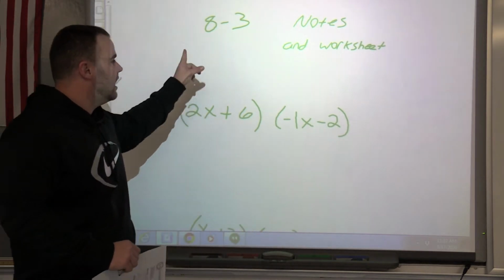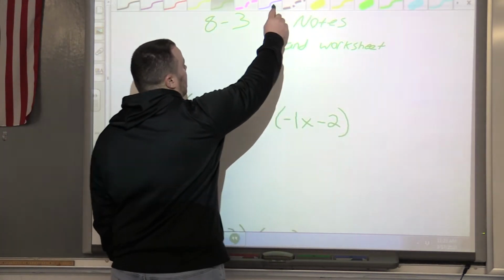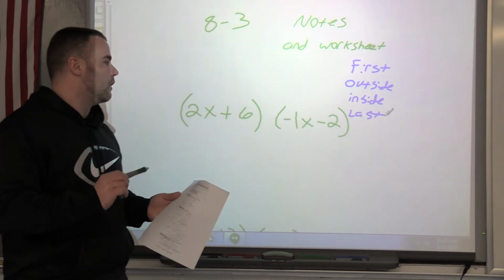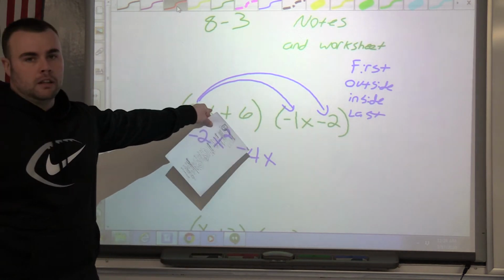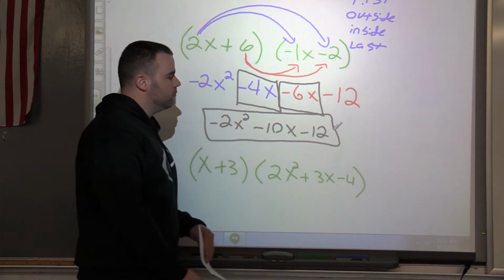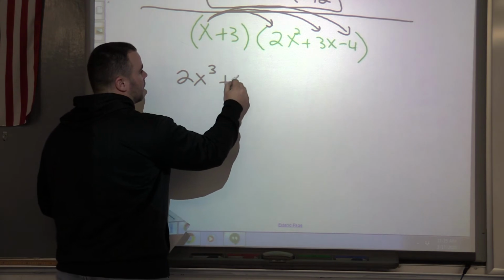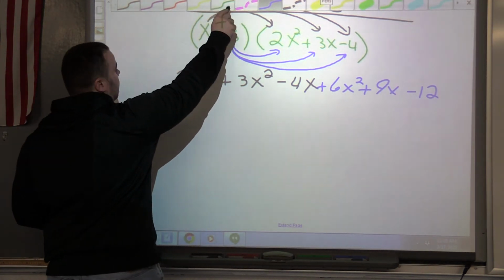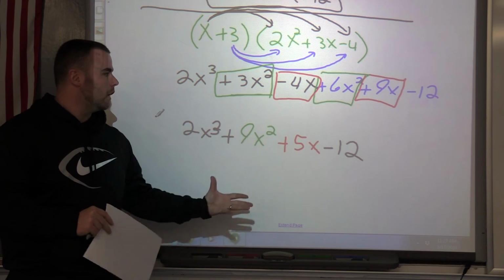NTI 11 and 12